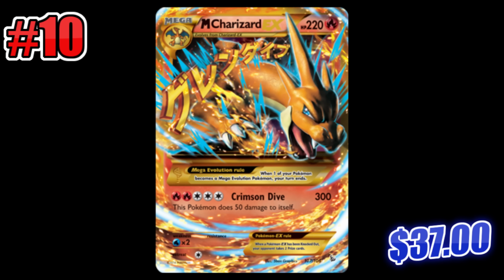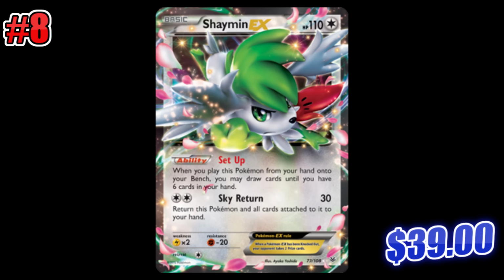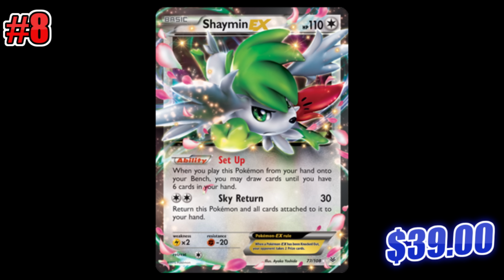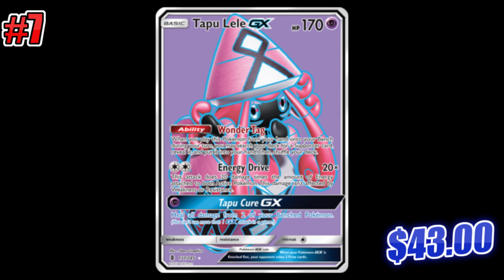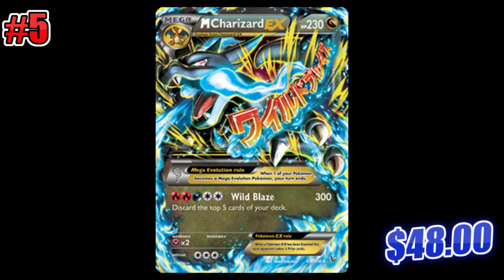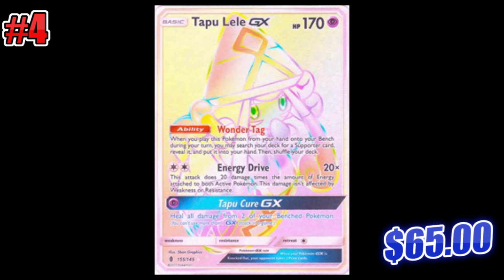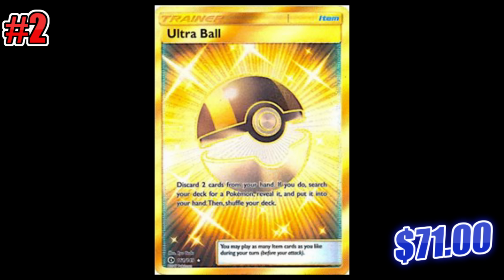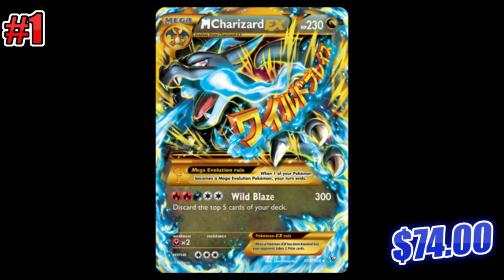Top 10 Most Expensive Pokemon Cards (XY Series and beyond)